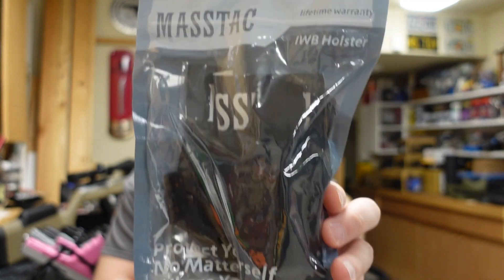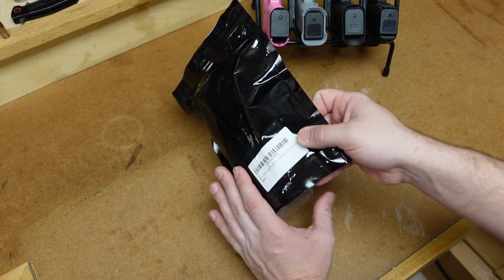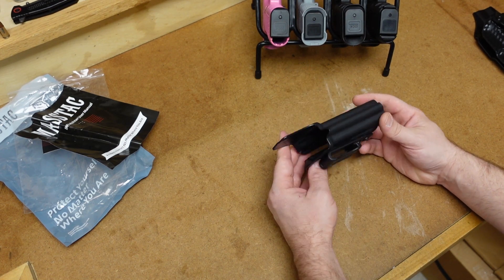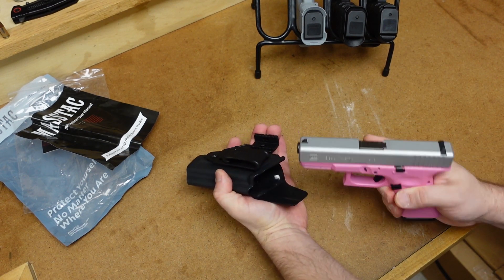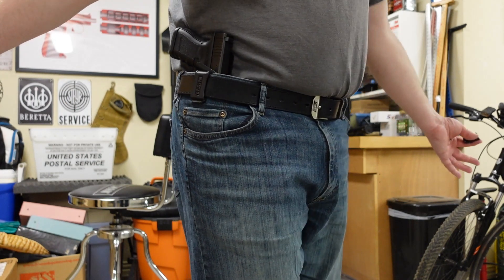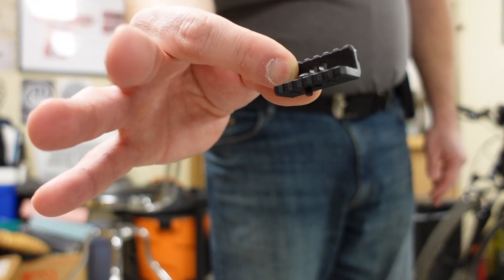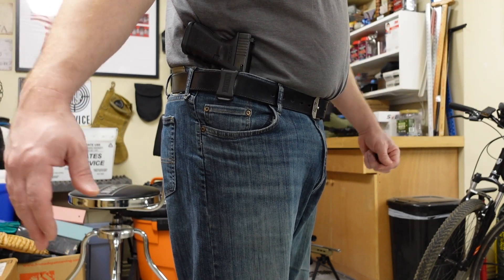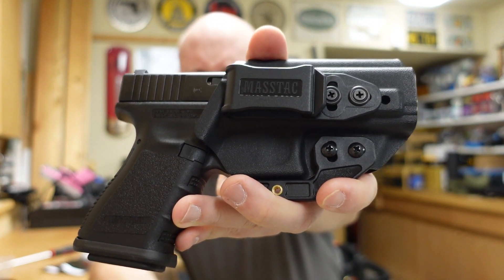EDC Gear Review: MassTac Kydex IWB Holster for the Glock 19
In this product review I unbox and take a look at an inside the waist band, kydex holster for a Glock 19. This is from a new company and are trying to break into the market.

Mailing Address -